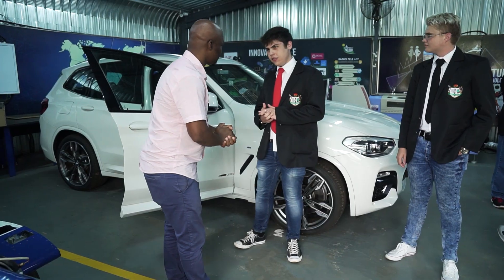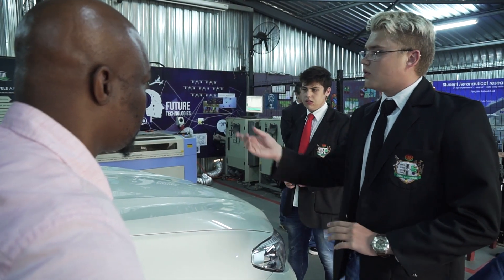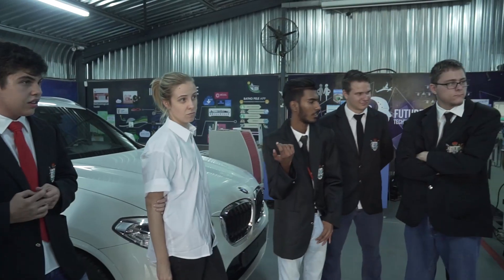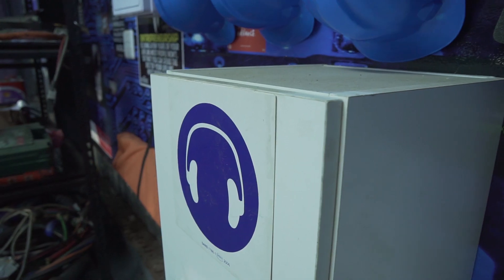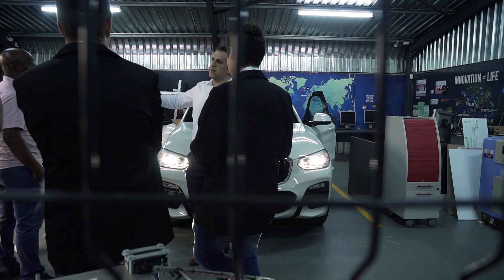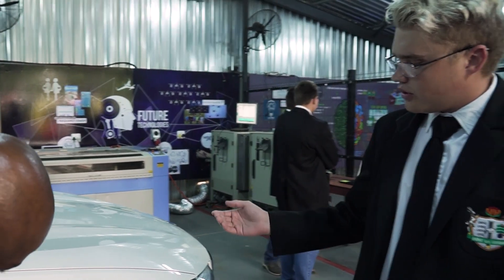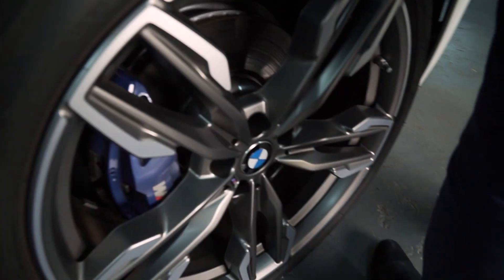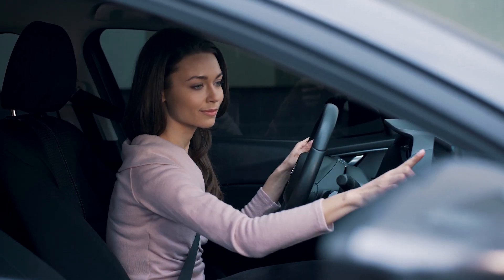Belgium Campus - Automation Projects with BMW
Our students have the incredible opportunity of working with a brand new BMW X3 as part of their multicultural innovation project. Here are just some of the projects our students have come up with.